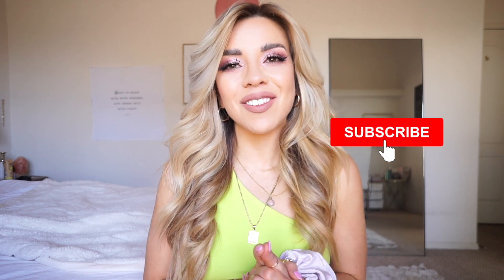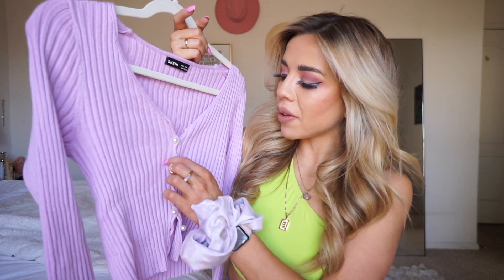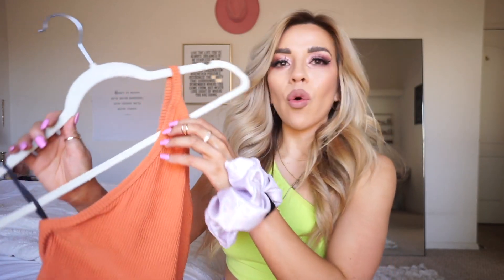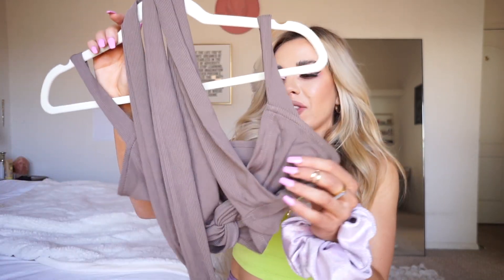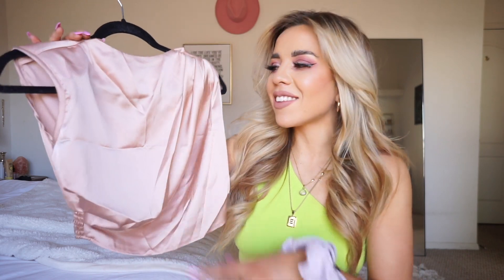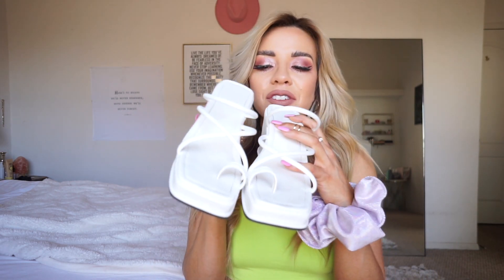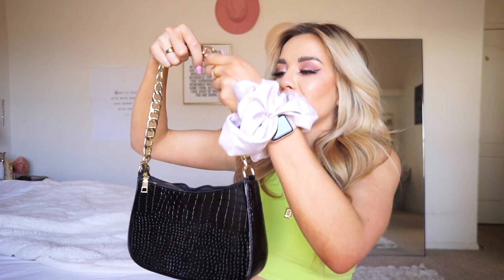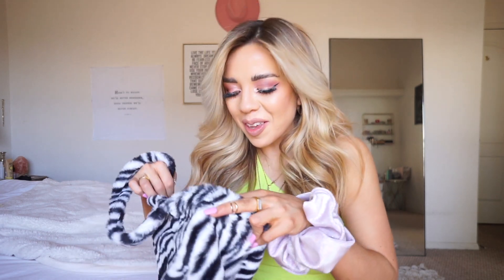SHEIN HAUL: Tops, Blazers & Shoes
Neon Green Top
satin top
pleather blazer
Lilac blazer
black shoulder bag
twist front cami top in brown
orange one shoulder
lilac cardigan
white mule wedges
pink bag
white bag
zebra shoulder bag
open toe mules

Amazon Favorites: